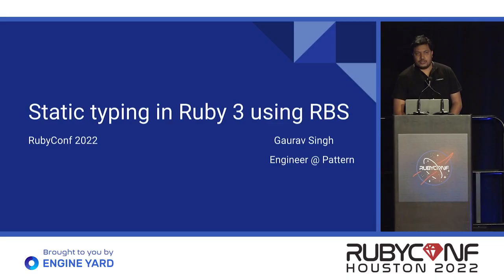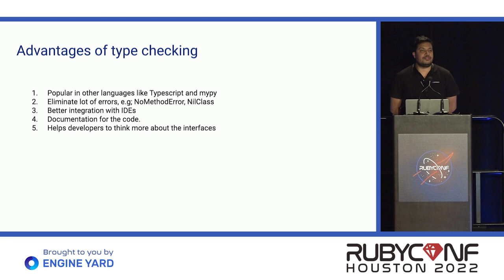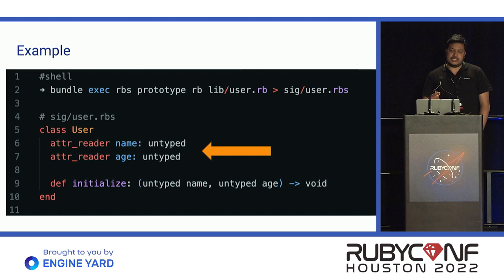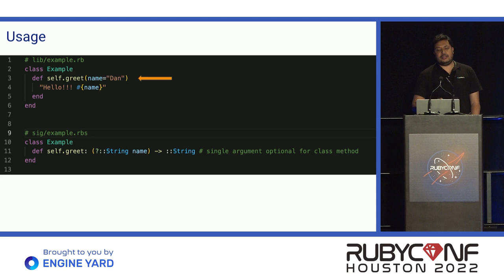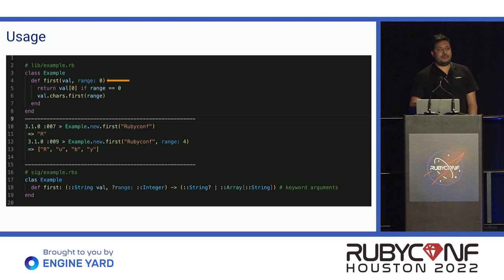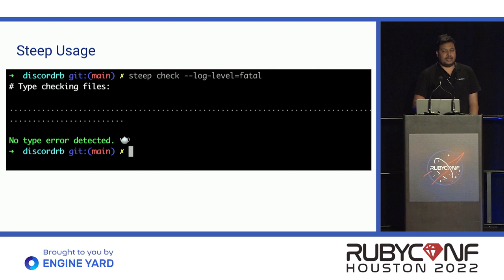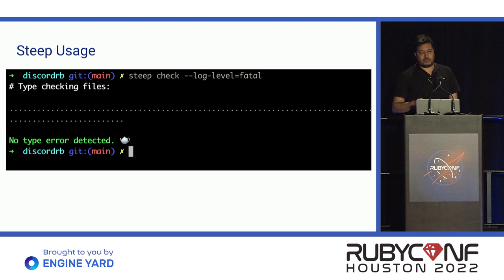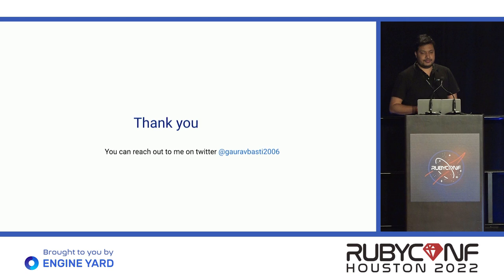RubyConf 2022: Static typing with RBS in Ruby by Gaurav Kumar Singh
In this talk, we'll generally explore the static type eco system in Ruby. Ruby has two main type checkers Sorbet and RBS. Sorbet was created by the Stripe and RBS is supported by ruby. Sorbet is an annotation base type checking system while RBS is a definition file-based type system. We'll add type annotation for a popular gem using sorbet and RBS and then compare the differences between the two systems. There is lot of interoperability announced between Sorbet and RBS and we'll explore if it's practically possible to convert a sorbet annotated project to RBS.